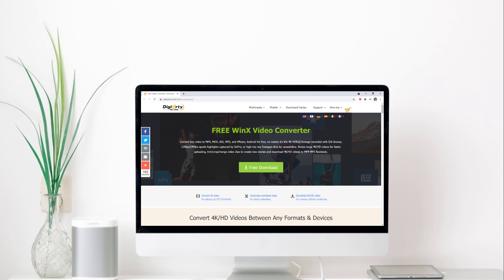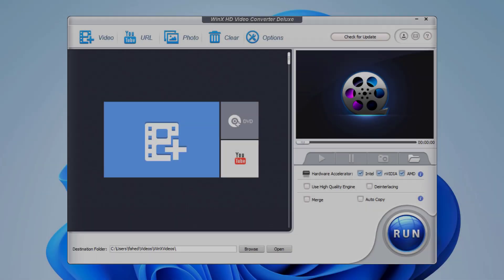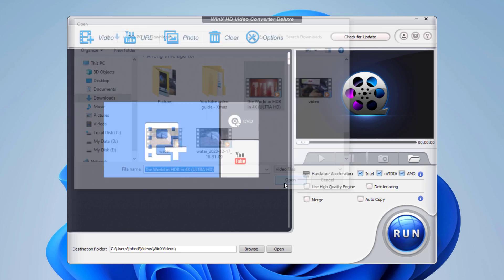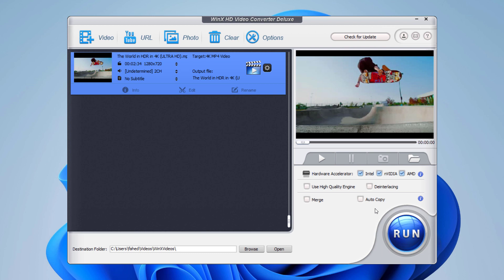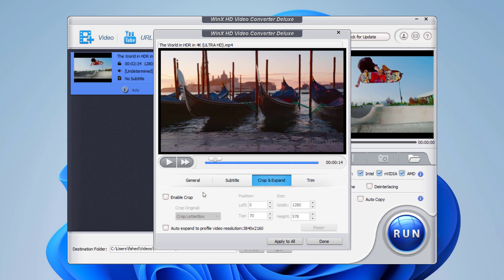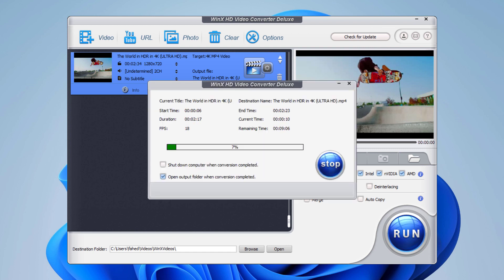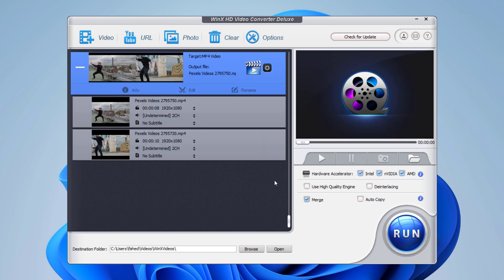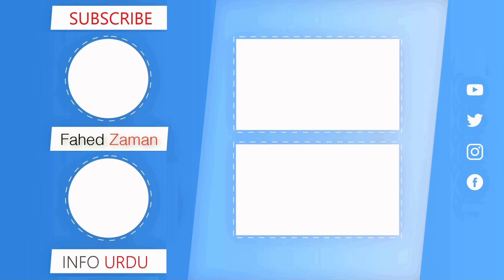Best Free video converter review – Convert 4K video to MP4, MOV, AVI, etc at 47X faster speed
Check how to convert MOV to MP4 for playing, editing, and sharing easily
FREE WinX Video Converter is an advanced video conversion program for changing videos from one format to another.
It offers more than 400 conversion presets, support for UHD formats, 4K/8K video conversion support, and other tools to speed up the actual converting process. You can convert video effortlessly from one format to another, with the software.